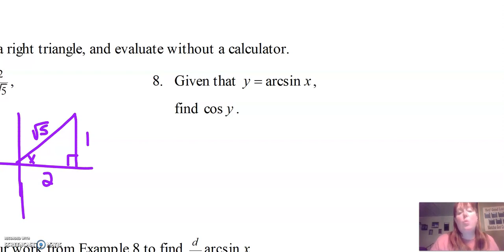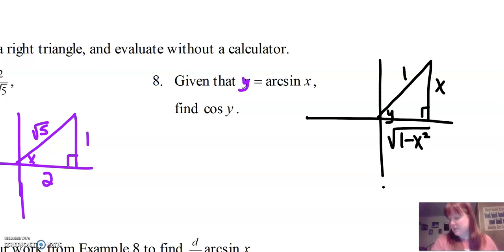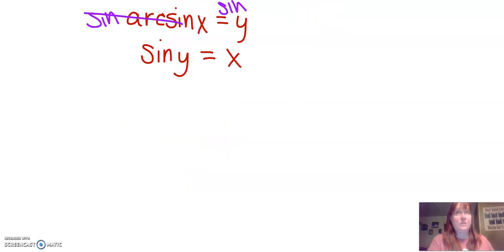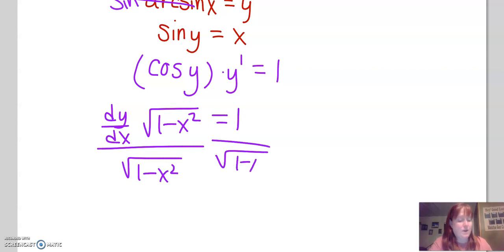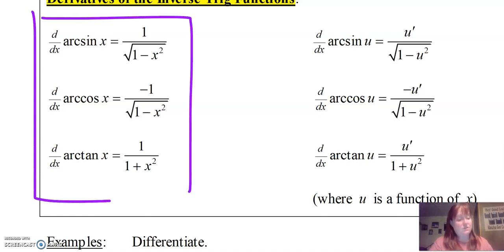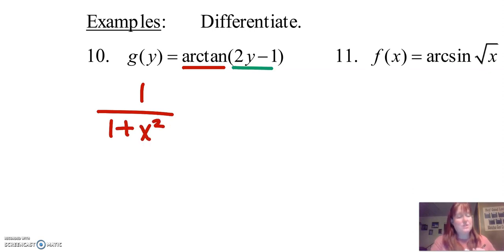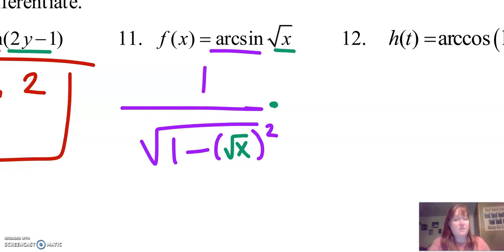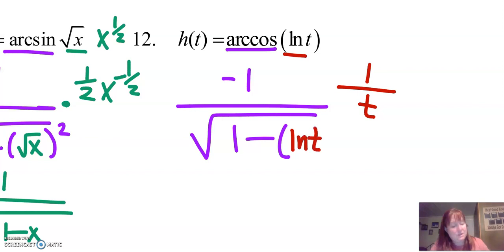AP Calculus 9-4C Derivatives of Inverse Trig Functions